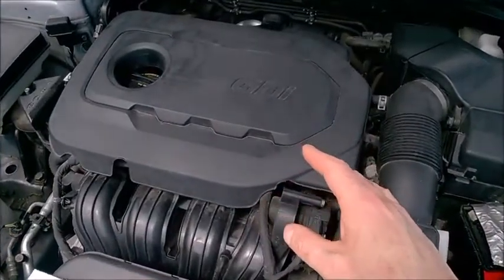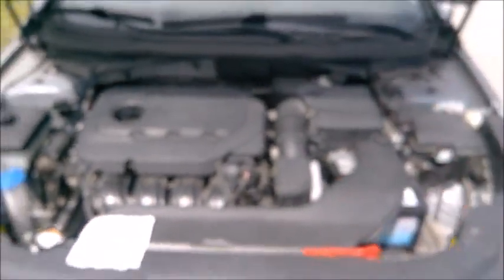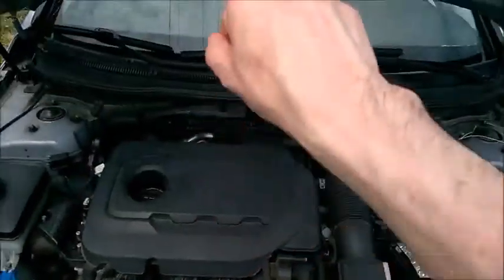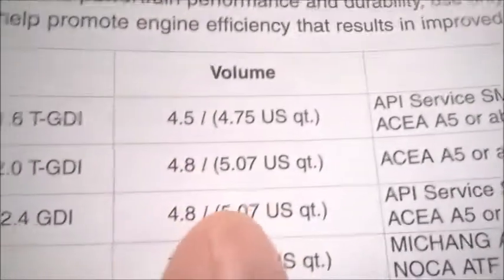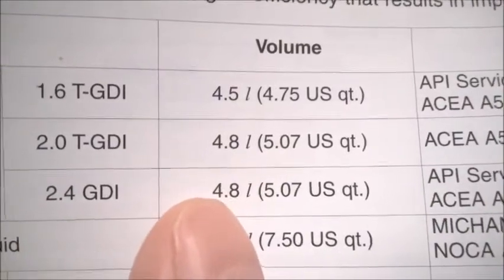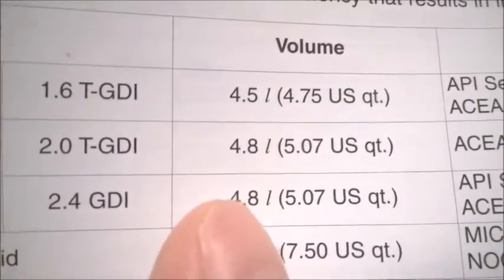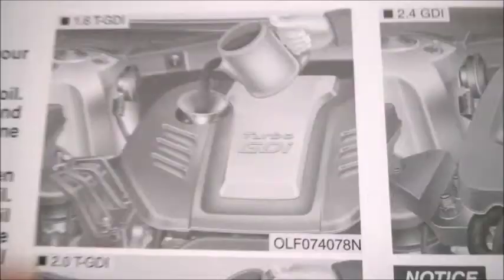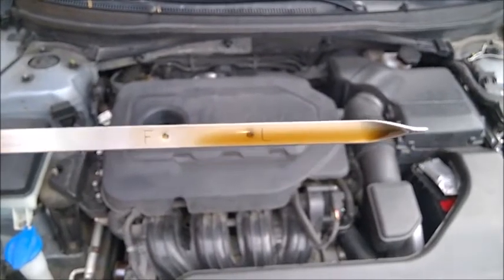Hyundai Kia 2.4 GDI total engine oil quantity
How much oil is needed for an oil change and how much oil to fill from Low to Max level on the dipstick. Theta II 2.4 GDI engine level check